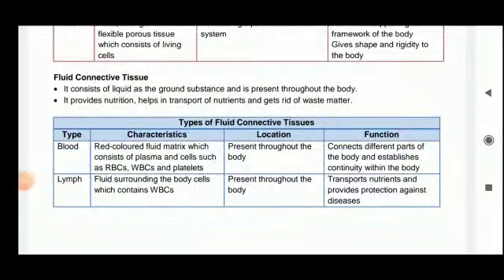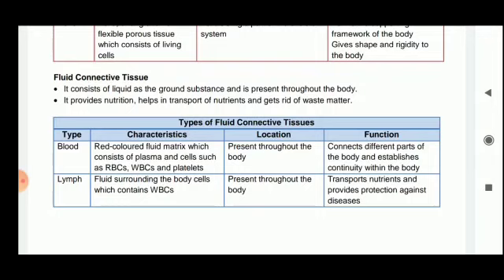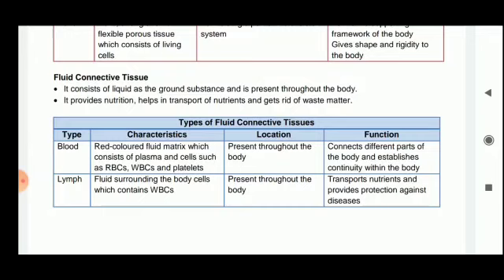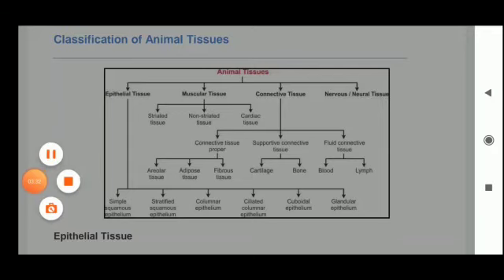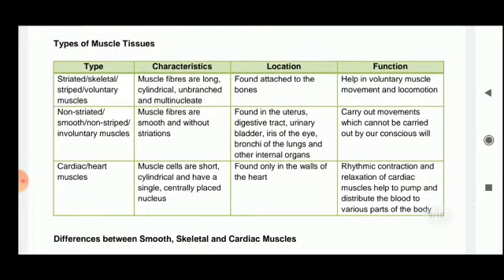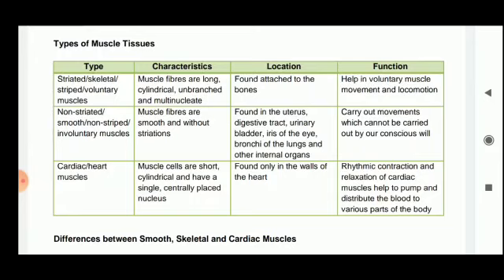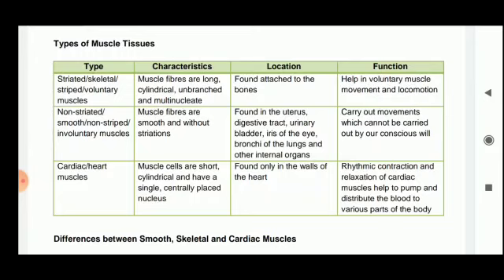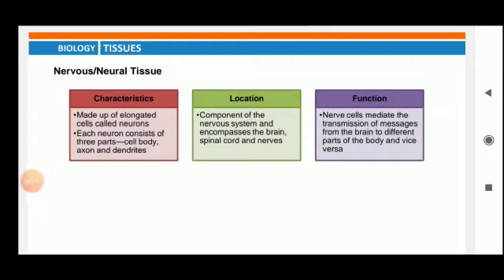Up board class 9th Subject :Biology Topic : Animal tissue By Mrs. Jyoti Singh